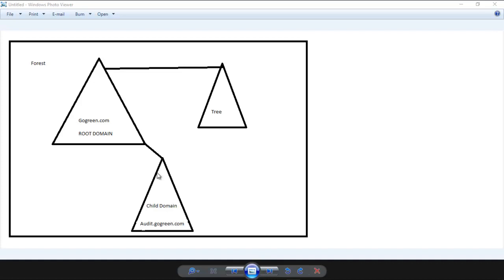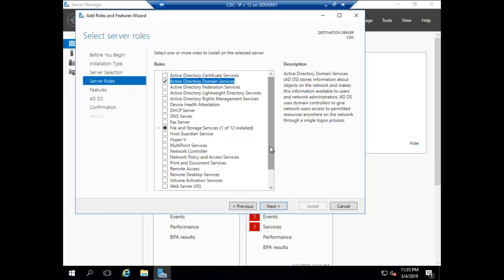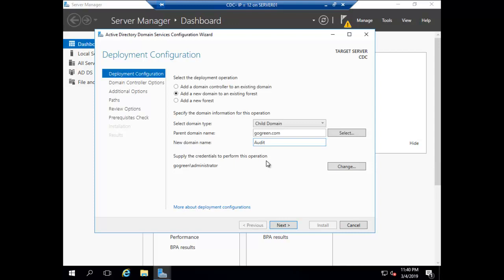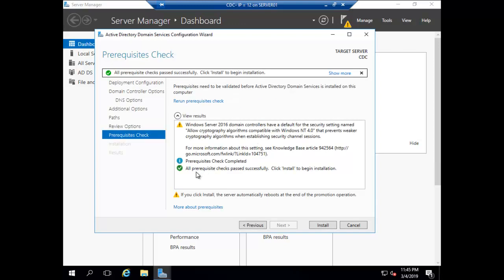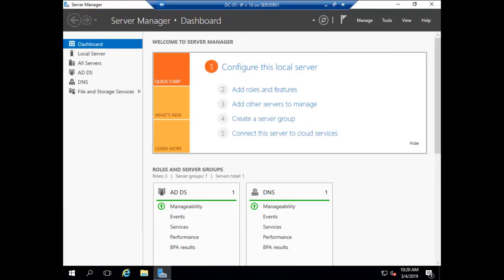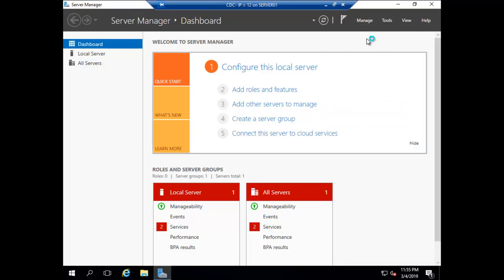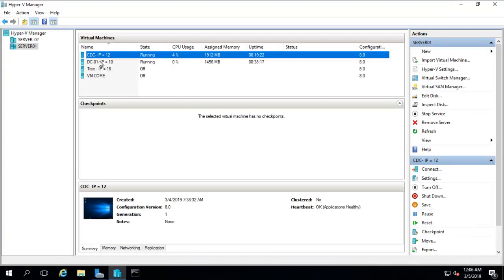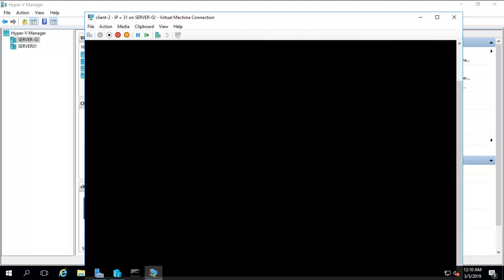How To Create Child Domain Controller On Windows Server 2016 | Child Domain Controller In ADDS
This video will explain you about, how to configure child domain in windows server 2016 forest.
We already created our root domain in previous video by the name of gogreen.com.
In this video we will join the new domain controller as a child domain controller and will try to login with user in a cross domain.
Finally we will also join a new client machines to both the domain and will try to login to each other.

All this is done in a lan network, if you wan to deploy it on another site, you should have routing configure between your remote location to communicate your root domain.